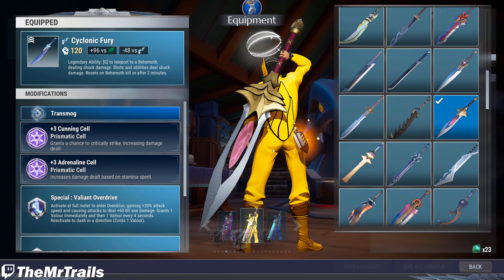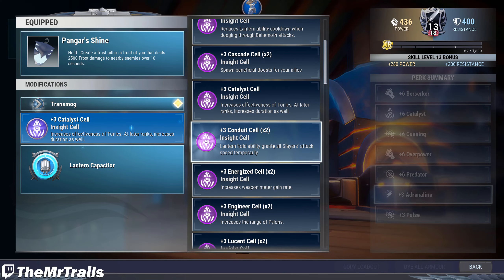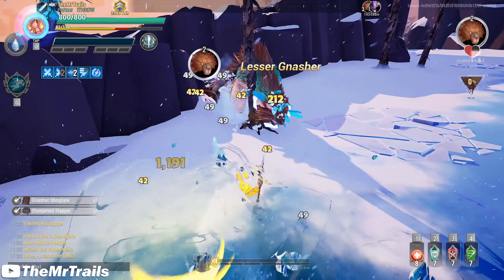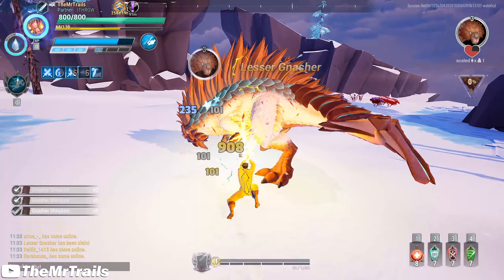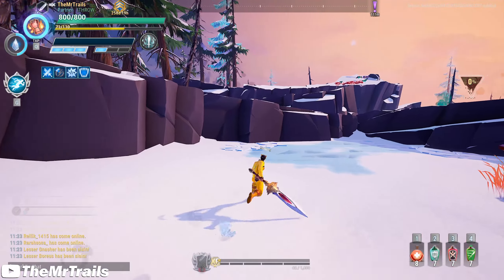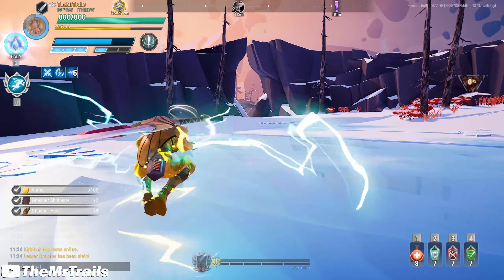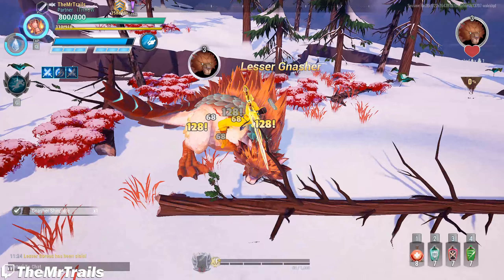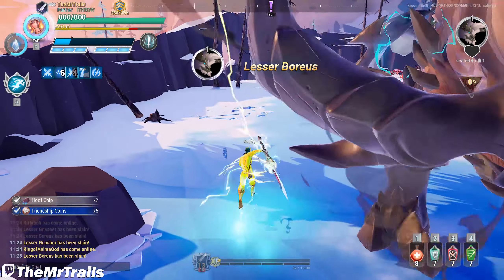How to Speedrun 60 Behemoths Per Weapon for Saint's Bond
Trevor/TheMrTrails
155 S Main St